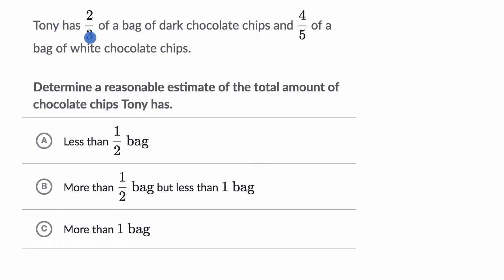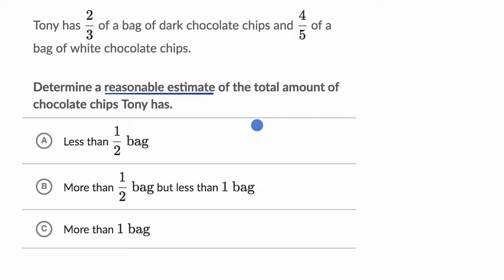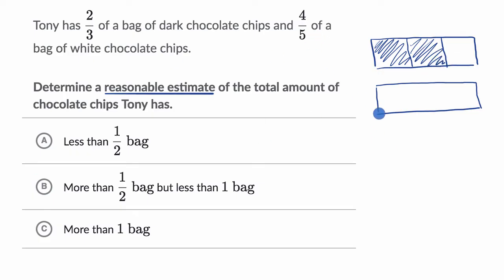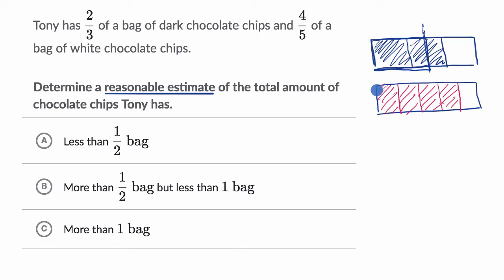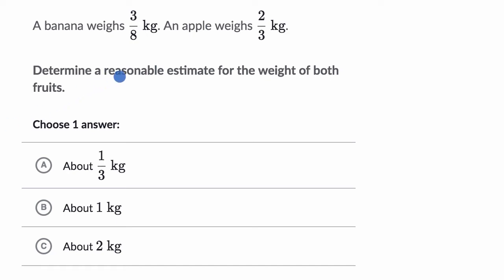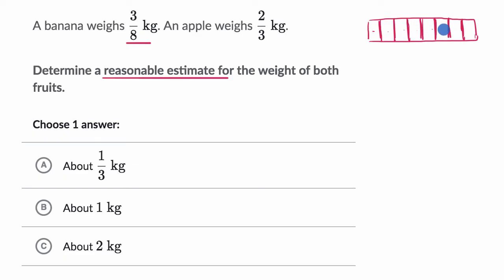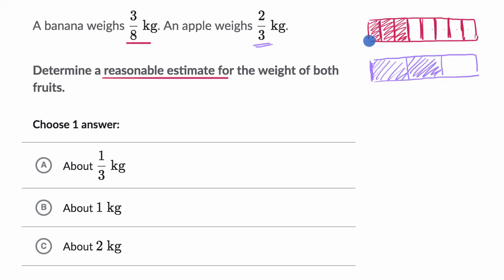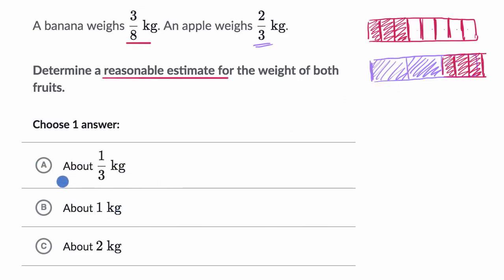Estimating adding fractions with unlike denominators